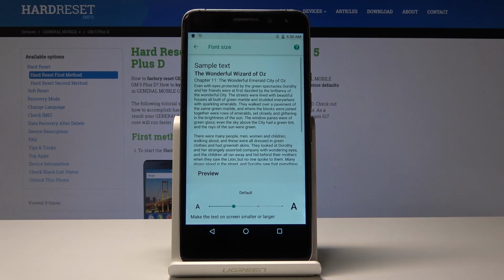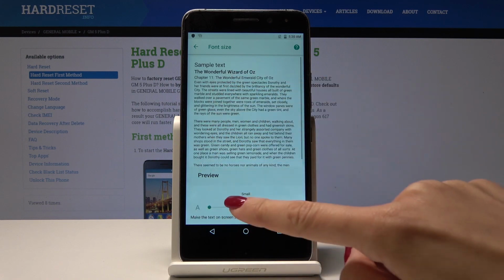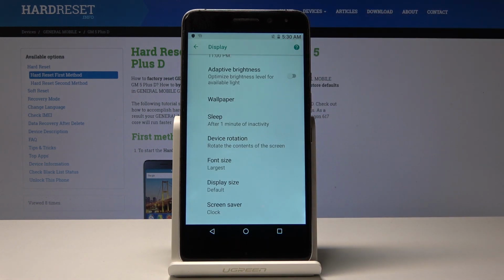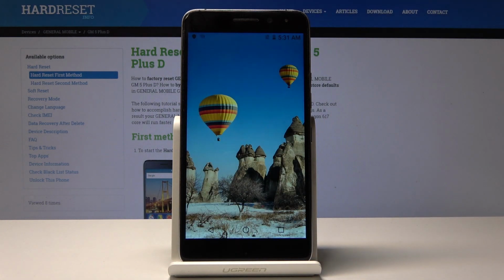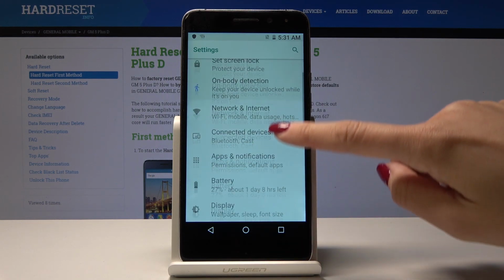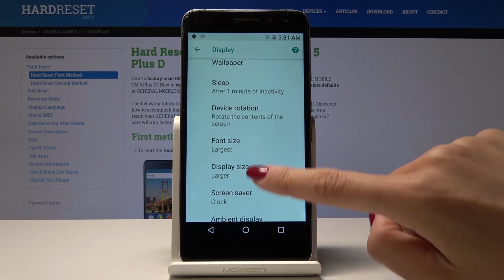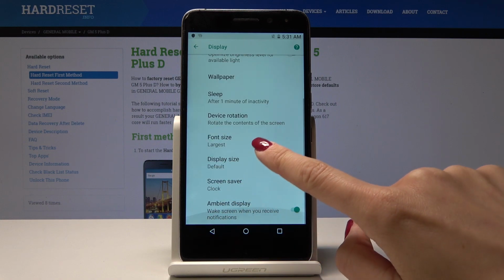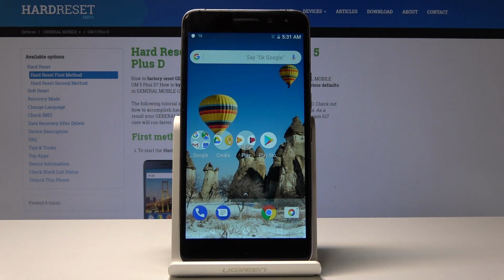How to Change Font Size in General Mobile GM 5 Plus D - Set Up Display Size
Would you like to have some unique Font Style in your General Mobile? Maybe you would love to have the bigger display? With the following tutorial you will easily change both. Take a look at the video instruction and adjust the Font to your preferences. Customize the display size so you are able to notice every detail.

How to change font size in General Mobile GM 5 Plus D? How to adjust Font in General Mobile GM 5 Plus D? How to update Display Size in General Mobile GM 5 Plus D? How to change Display Size in General Mobile GM 5 Plus D?